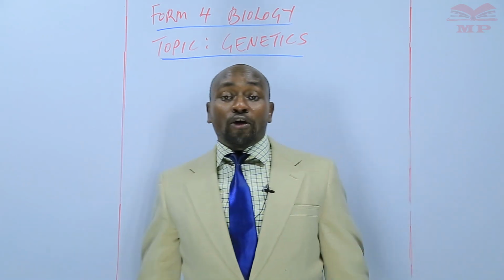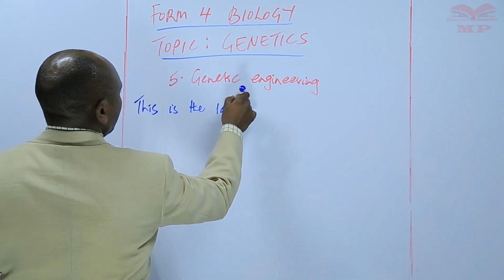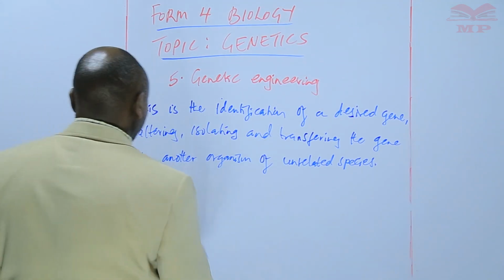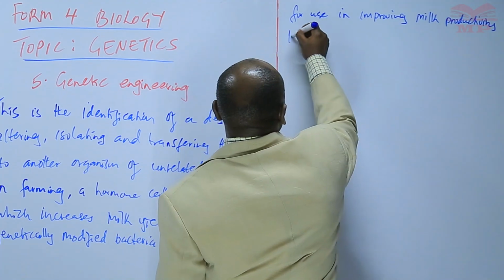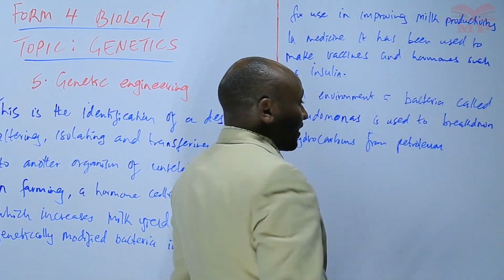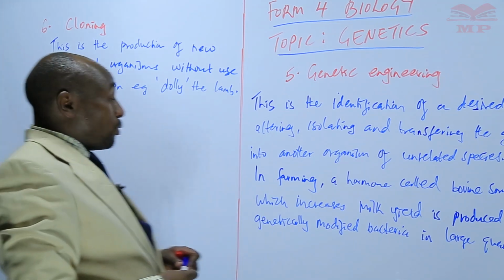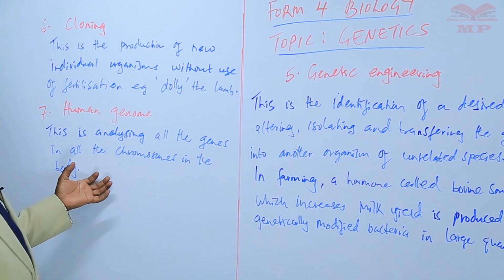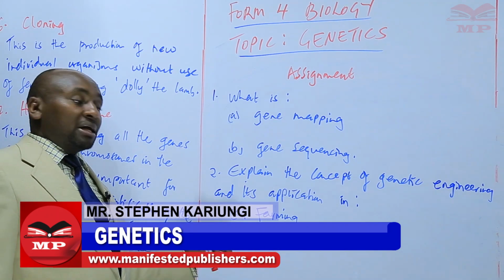Genetic Engineering_L30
Explore the world of genetic engineering in this comprehensive Biology lesson. Learn how scientists modify the genetic material of organisms, its techniques, applications, and ethical considerations.

📘 Key Topics Covered:

Definition and concept of genetic engineering

Techniques used: recombinant DNA, CRISPR, gene cloning

Applications in medicine, agriculture, and industry

Advantages and potential risks

Ethical considerations and biosafety

🎓 Best For:

Secondary school Biology students (high school, KCSE, or equivalent)

Learners preparing for biology exams or practical assessments

Anyone interested in biotechnology and modern genetics

📚 Learn With Manifested Publishers:
Access video lessons, notes, and exercises to strengthen your understanding of genetic engineering and its real-world applications.